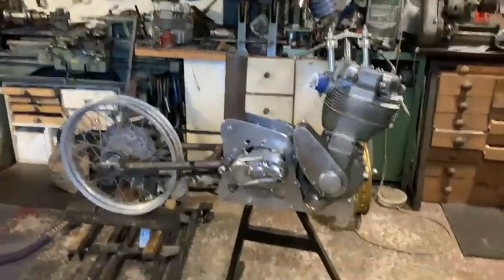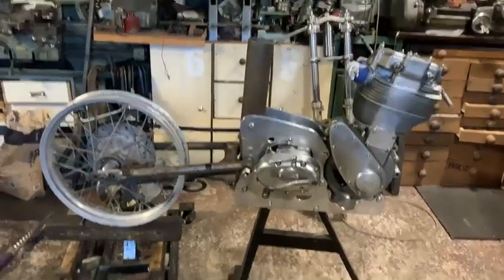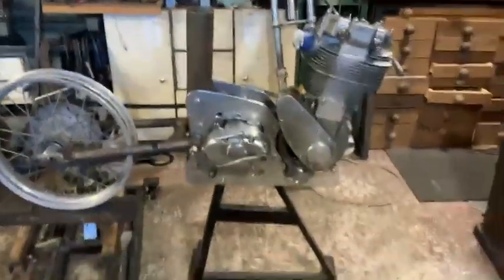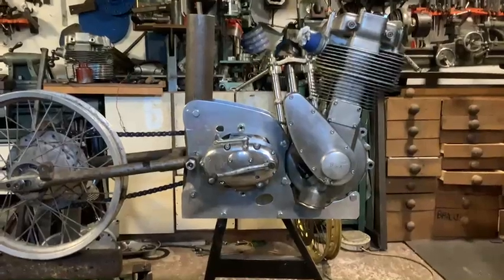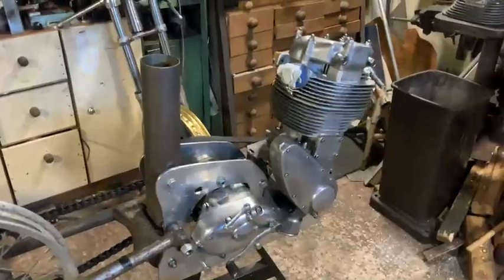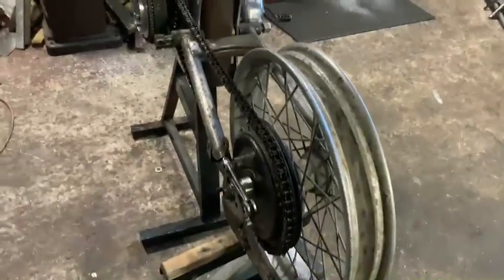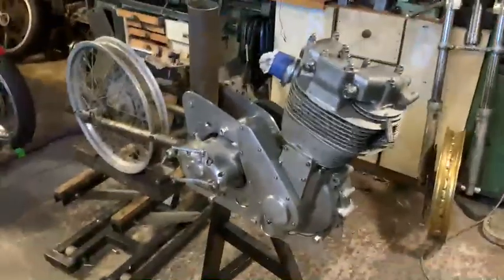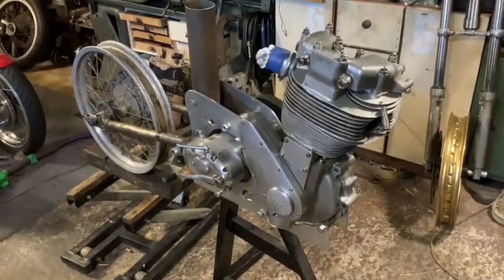Garage talk with Dale - Episode 3 - Built an Hydraulic Engine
Episode 3 - Introducing the Project

1st of its kind camless design combustion engine breakthrough using hydraulics. Building a new type of vintage motorcycle with a unique engine proof of concept. Follow Dale as he builds this amazing bike ready to take to the Isle of Man Manx GP.